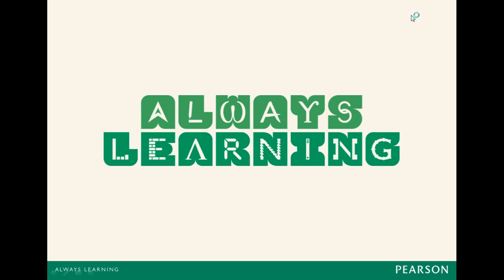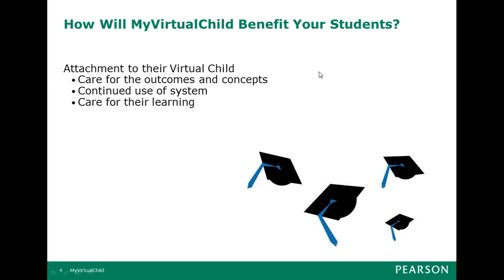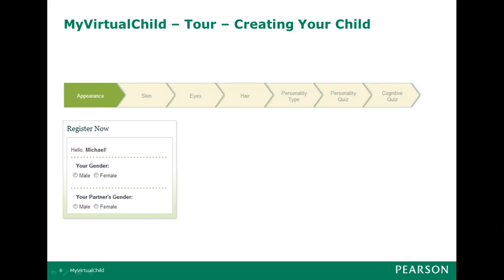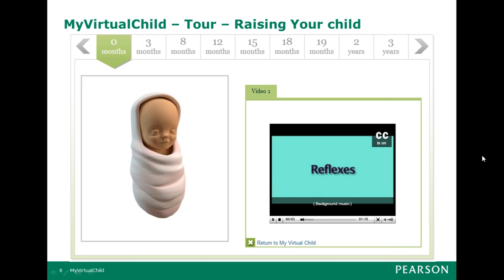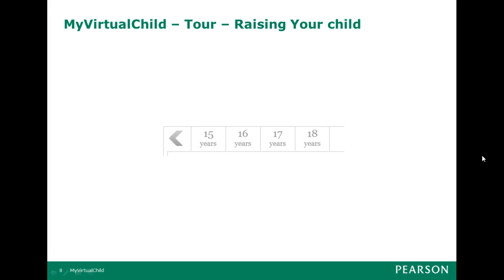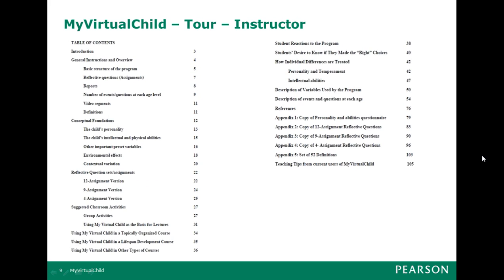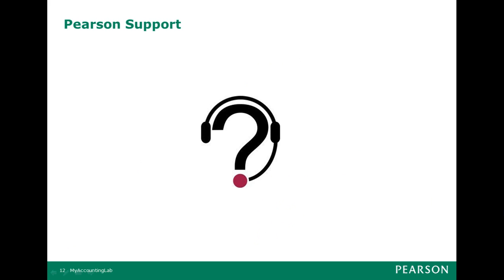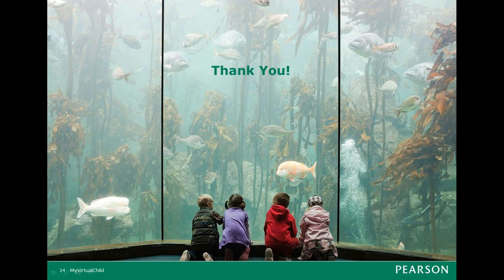MyVirtualChild, MyVirtualTeen and MyVirtualLife demonstration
This webinar covers MyVirtualChild, MyVirtualTeen, and MyVirtualLife. These simulations give the user parenting choices they must make as the child ages that will affect the development and personality of the child that clearly link developmental concepts with real world scenarios.